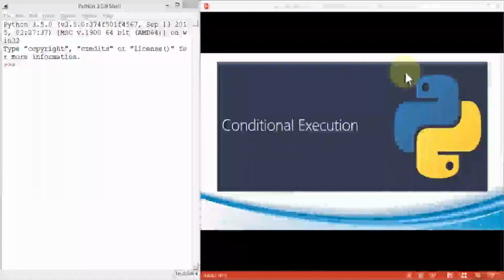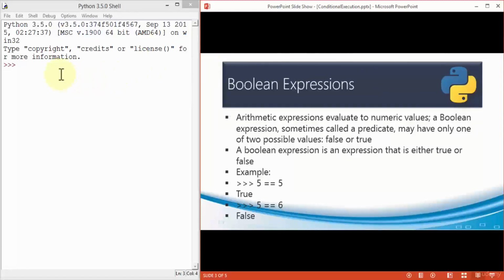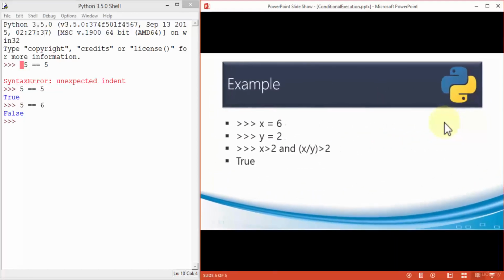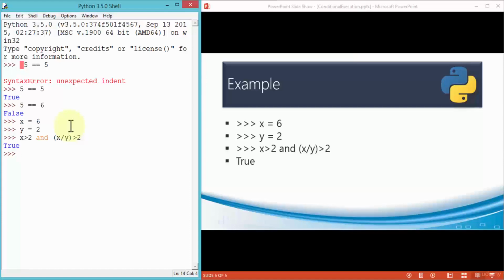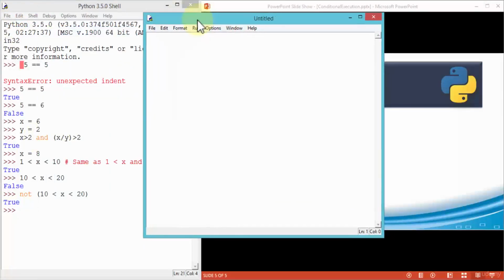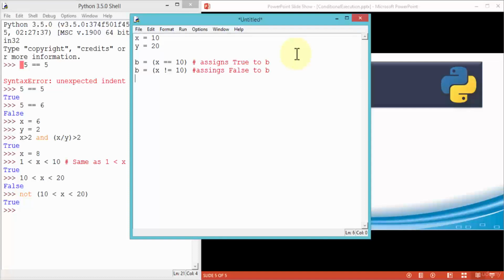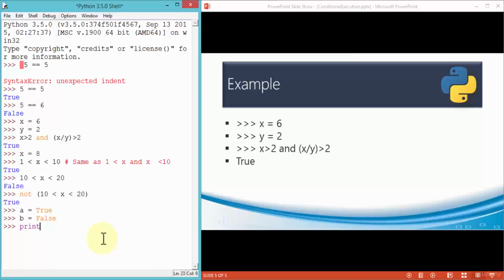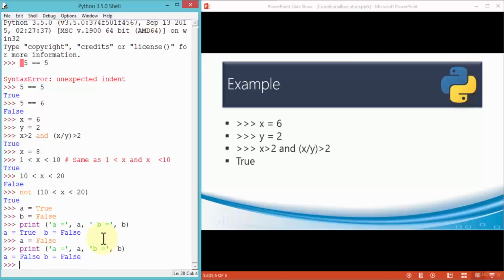2 Conditional Execution